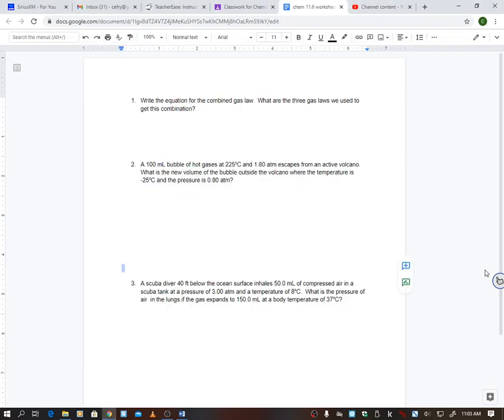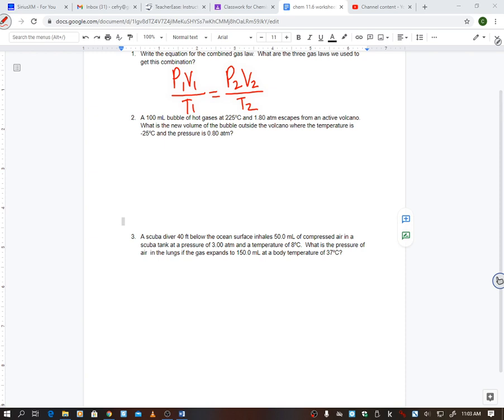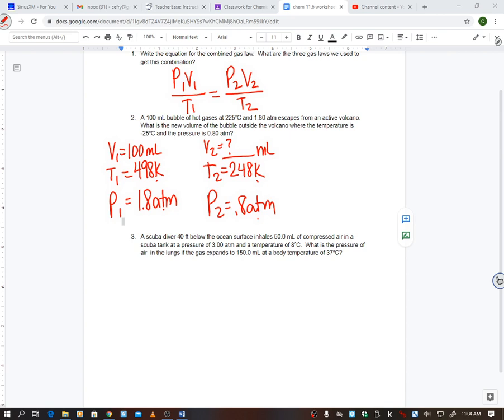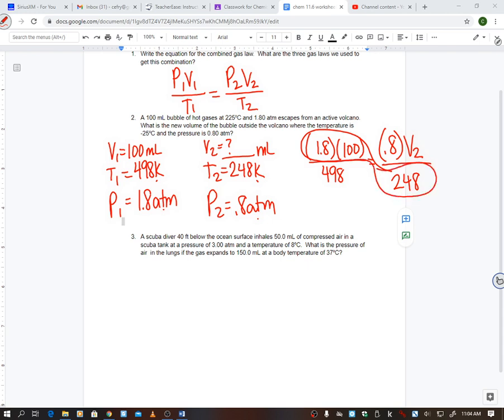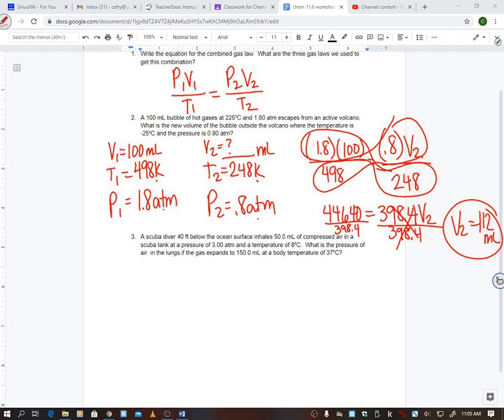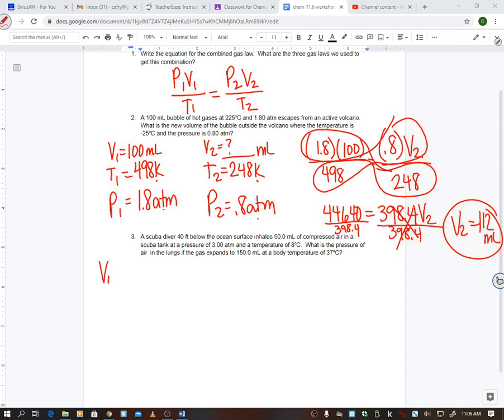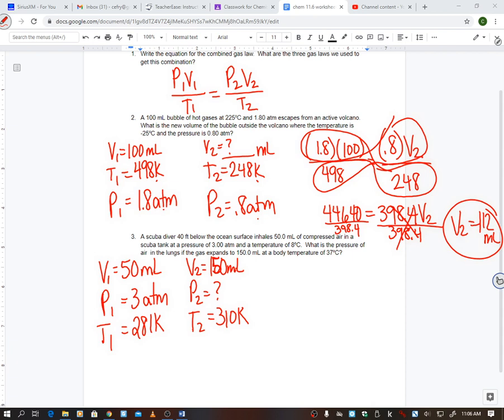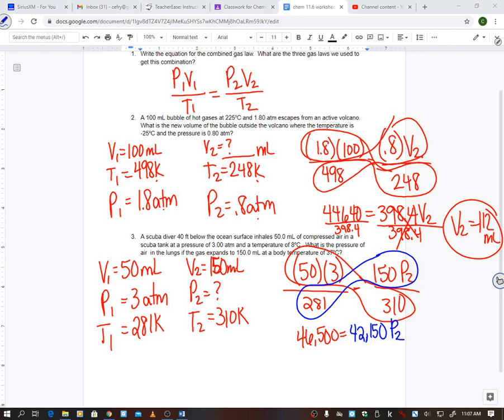11 6 worksheet